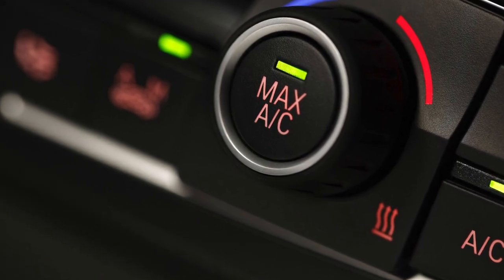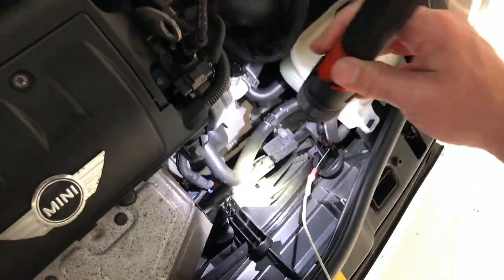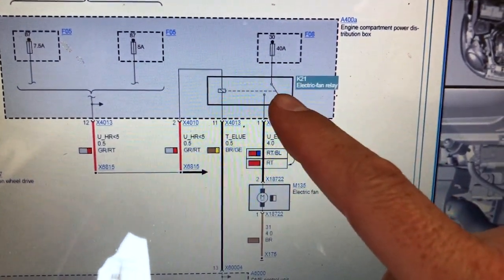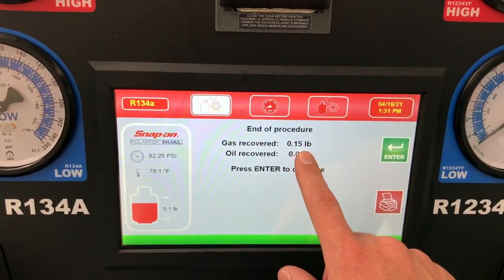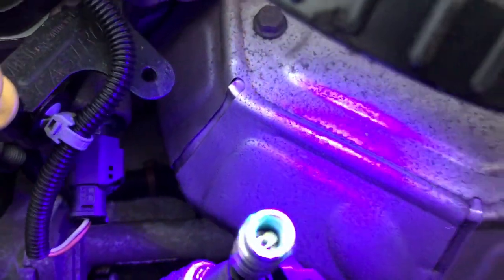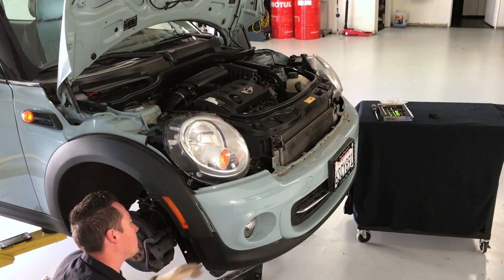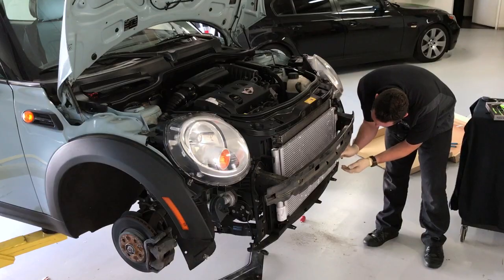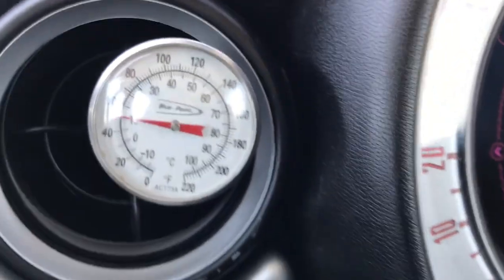Now You Know.. - Keeping It Cool!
In this episode of " Now You Know.." we'll show you why this car's air conditioner is blowing hot air, and what it'll take to fix .
-Now You Know.. Is an auto related mini documentary series intended for the whole family.
It shows behind the scenes of an auto repair shop specializing in BMW and MINI Cooper service and repairs. Everything from engine, to upholstery.

- Thank you for supporting this educational series.  It keeps me excited to continue making new content.

Your feedback is important. Would you like longer episodes, different topics, or anything else to make this series better?